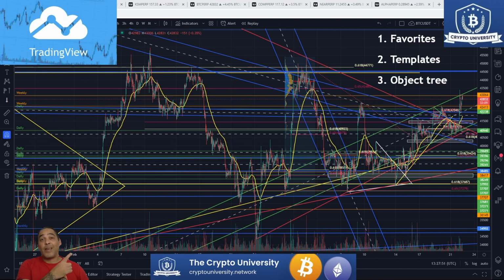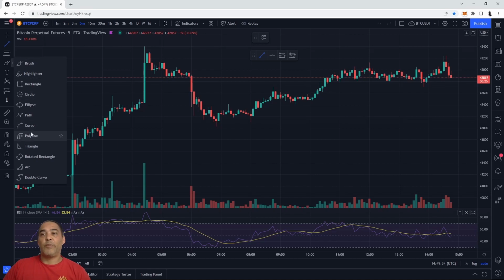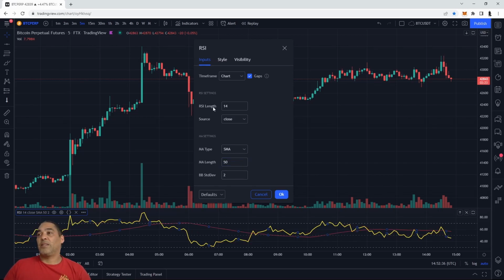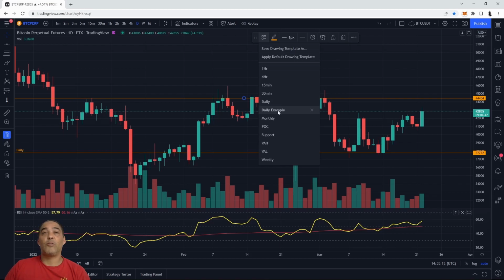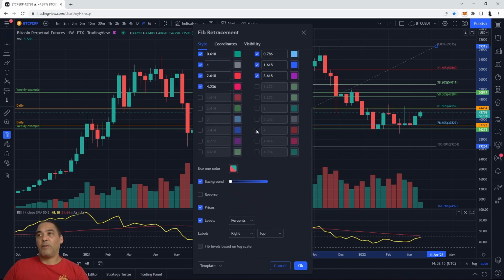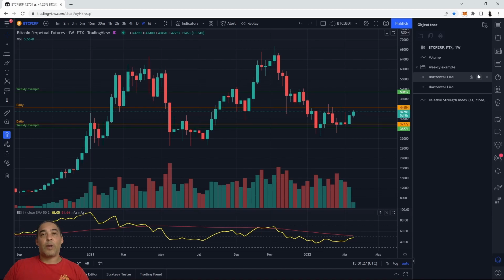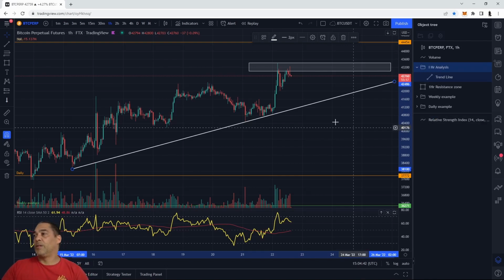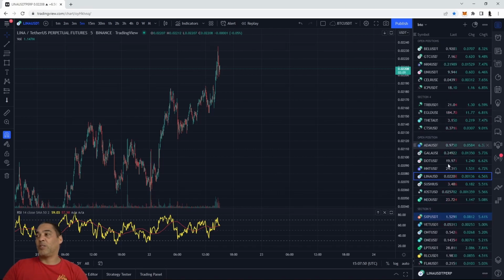Tradingview tutorial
This video will explain some of my Tip & Tricks I use in Tradingview for my Technical Analysis.

- Everything is organized in its own channel
- You will not miss out on trade calls
- You will not miss out on altcoin picks
- It's more private (better protection against scammers)
- Easier to engage with other coin projects
- The deeper crypto community is mainly on Discord

Gman-crypto